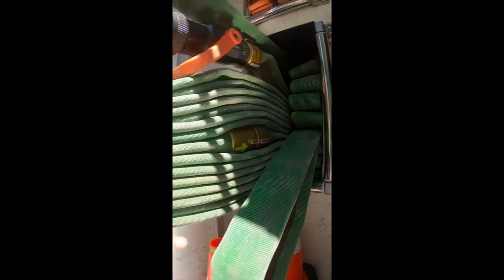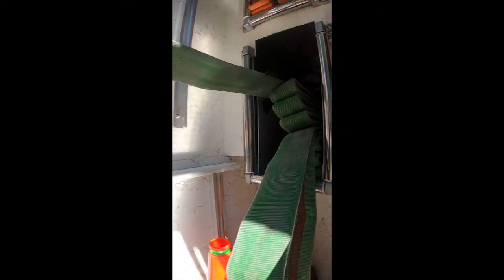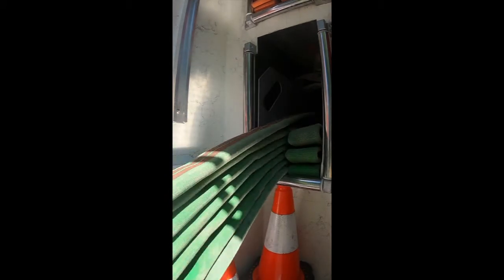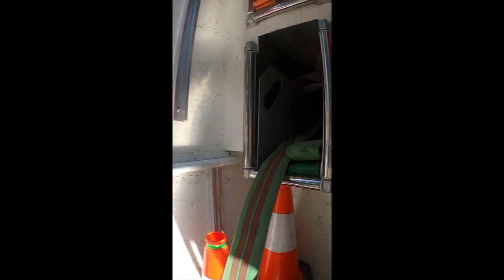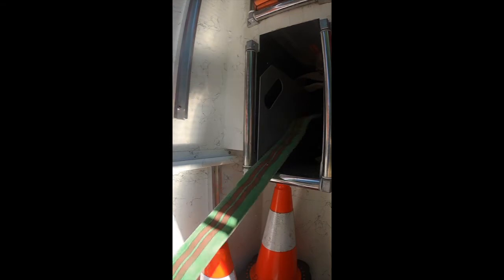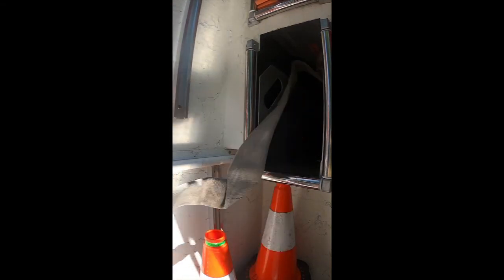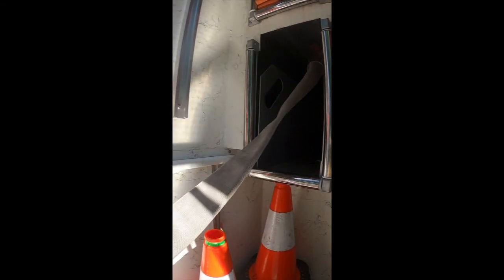The Bundled Minuteman Cross lay Deployment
This is a up close look of the 200 ft cross lay being deployed from the drivers side of the engine. The 100 ft bundled shoulder load is identified by the 2 loops and also being closest to the cab. The firefighter shoulders the bundle walks away from the engine and turns to grab the loop on the 2nd stack which is 50 ft of travel away from the engine and now moves towards their target.